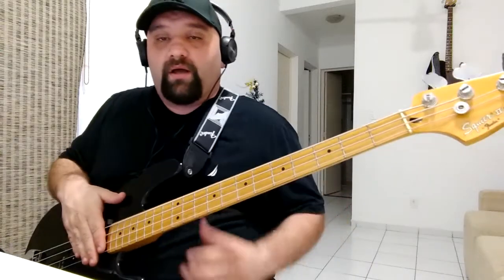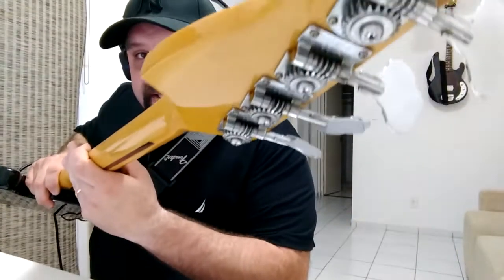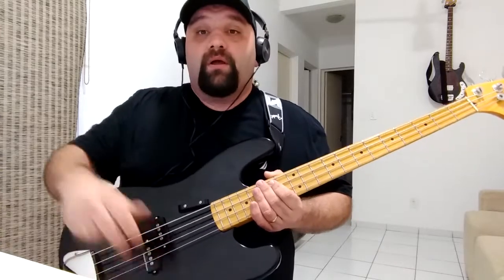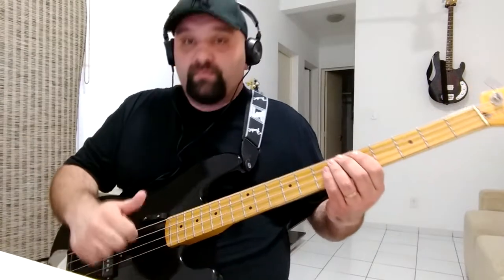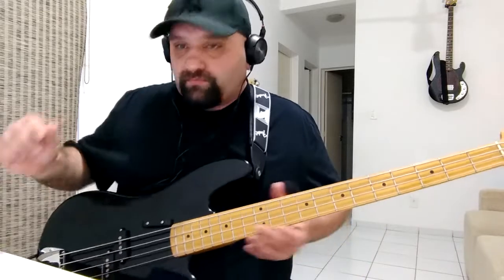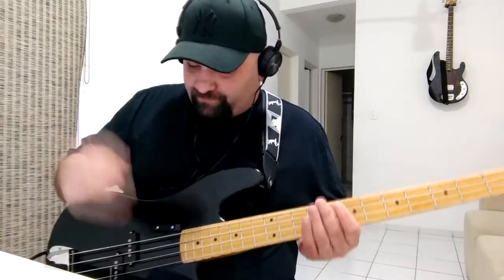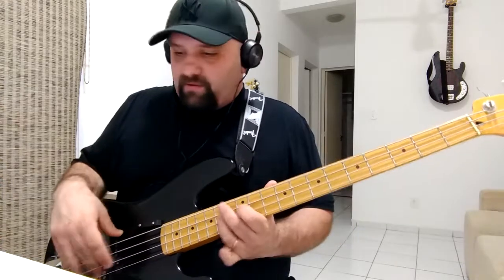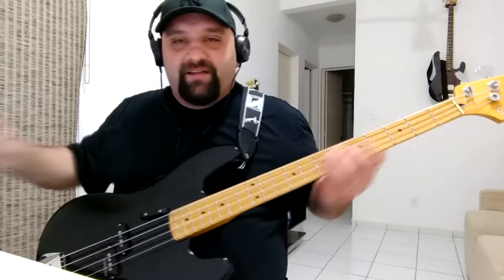Bass Squier II - Precision Bass Review With SPB3 - Seymour Duncan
Review Bass Squier II - Made In Korea
1989
Elixir Strings 0.45
PickUp: Seymour Duncan SPB3

Kleber Quilez
29/12/2018